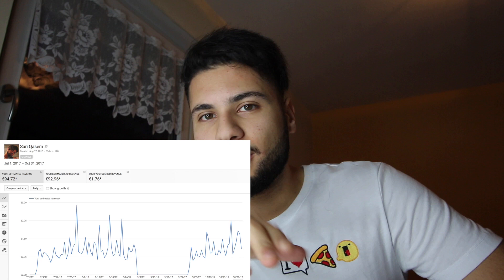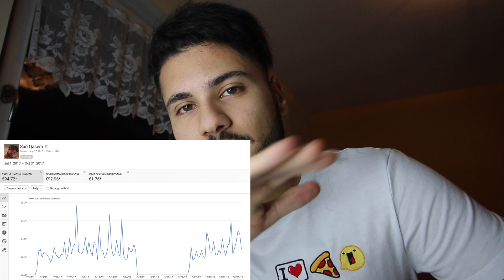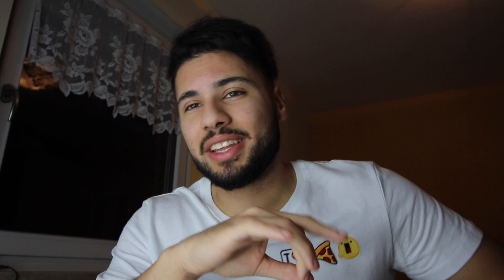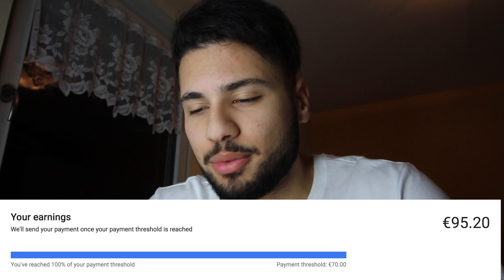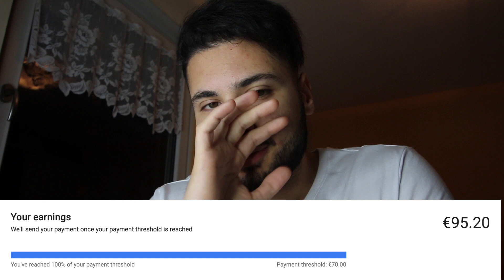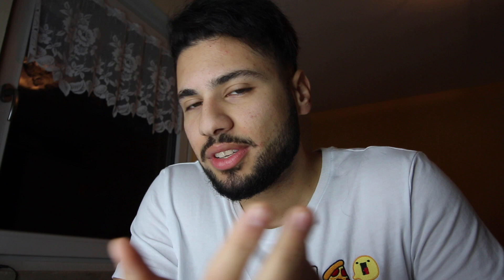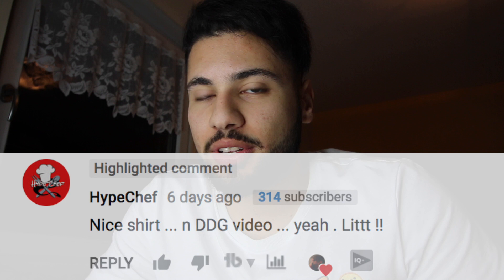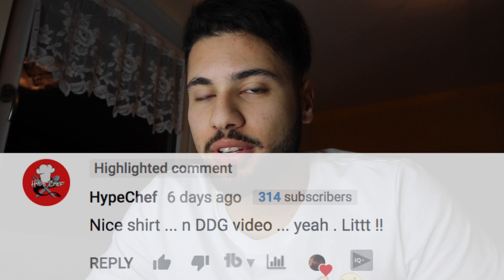MY FIRST YOUTUBE PAYCHECK!! HOW MUCH I MADE? + STARTING TIPS